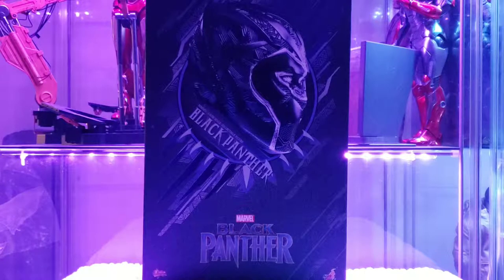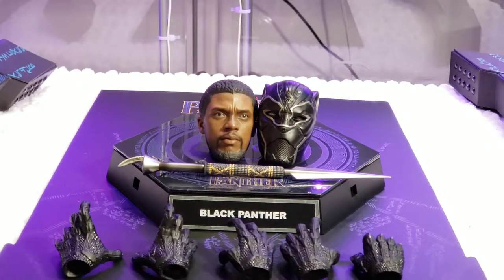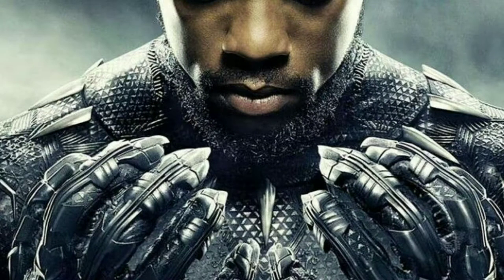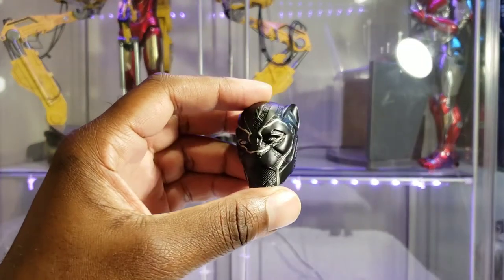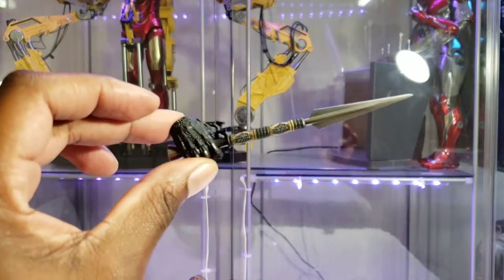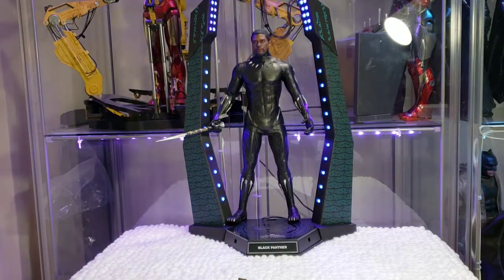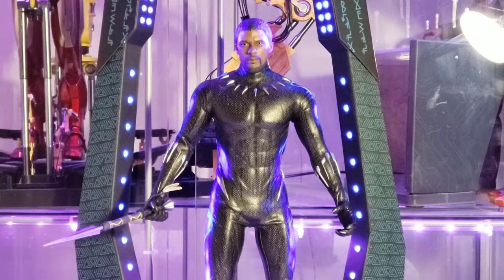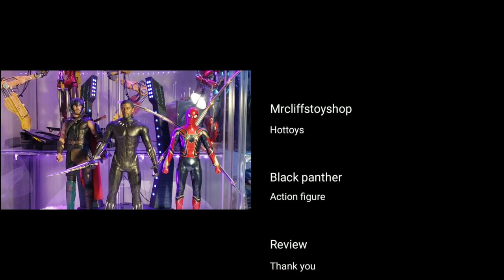Hot toys 1/6 Scale Marvel Black panther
Hottoys 1/6 scale action figure review toy review marvel avengers black panther